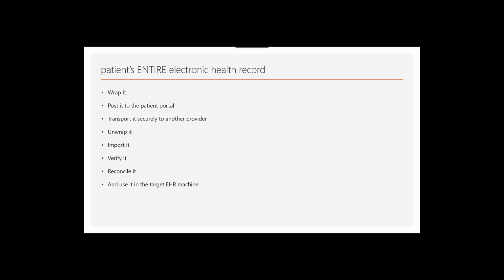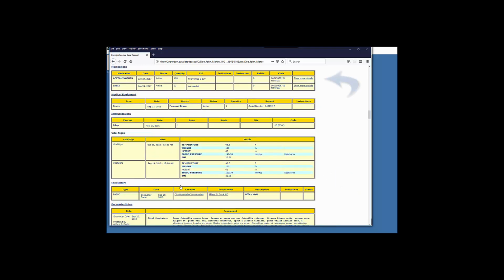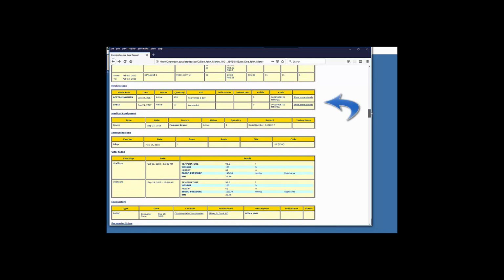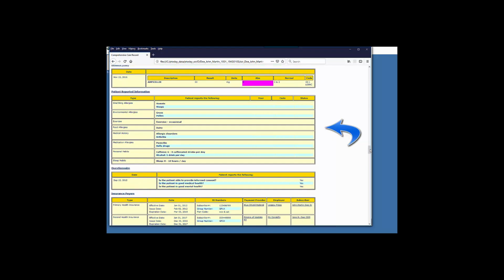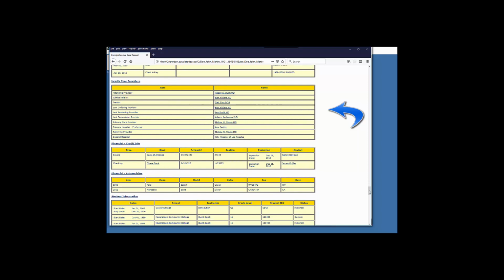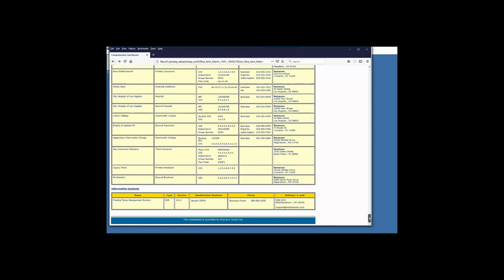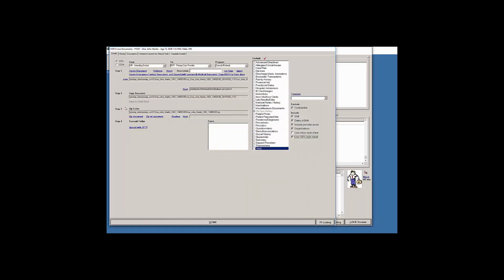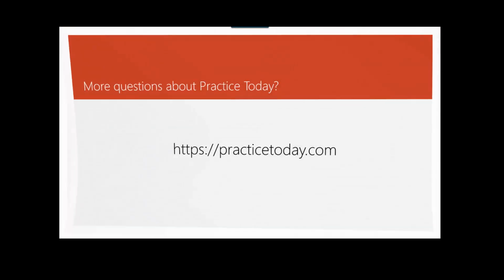interoperability part 2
Interoperability Made Easy -
This video demonstrates healthcare interoperability using Practice Today (Pro). We take a patient’s ENTIRE electronic health record and export it from one EHR and import it into another EHR.
This is the second in a series of four videos.
Video1: Introduction
Video2: Export patient record